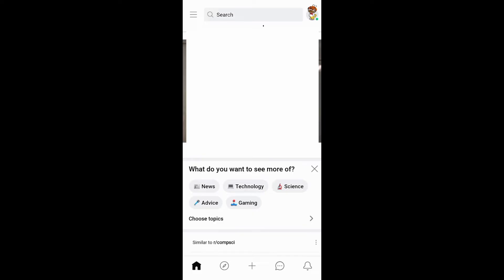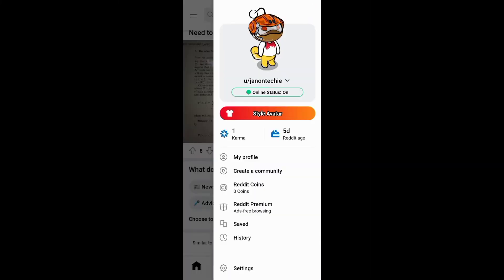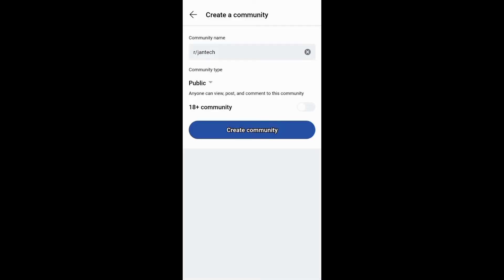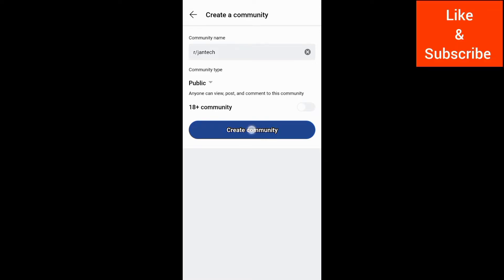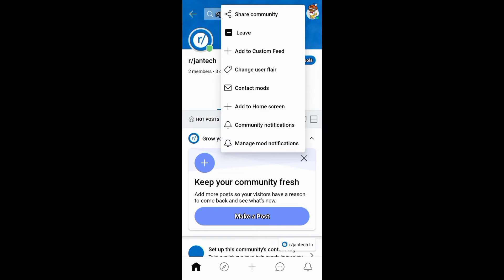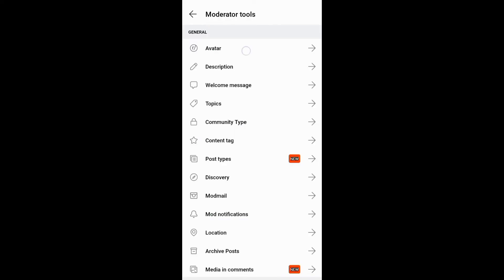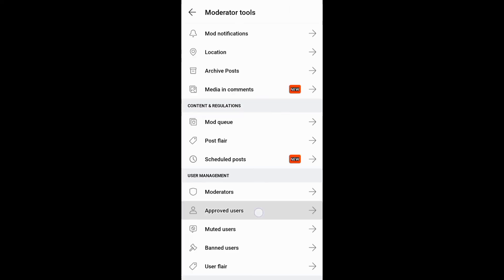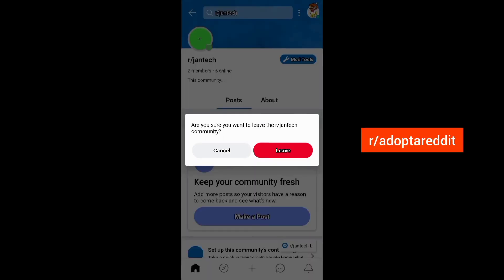How to Create Community or SubReddit on Reddit (QUICK GUIDE)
Learn how to create a community on Reddit. Learn also how to make a subreddit on Reddit. In addition, learn how to build your own Reddit community on android mobile. Moreover, learn how to make a successful r/ subreddit on Reddit iPhone app.

0:00 - Introduction
0:10 - Creating Subreddit Account
0:45 - Setting Up Reddit Community
1:12 - Deleting Subreddit
1:22 - Conclusion